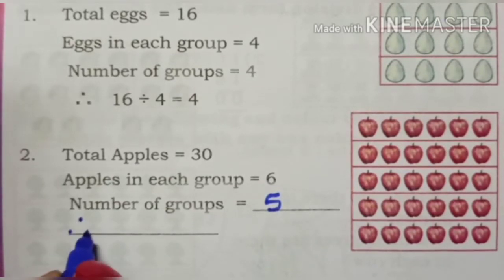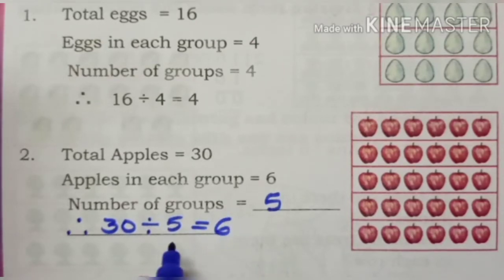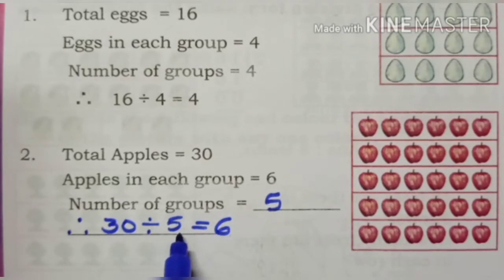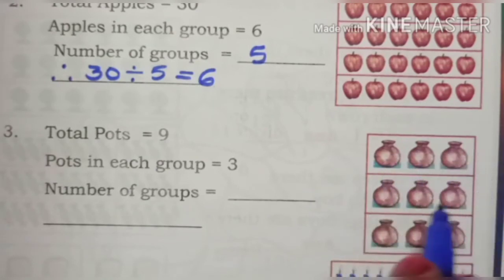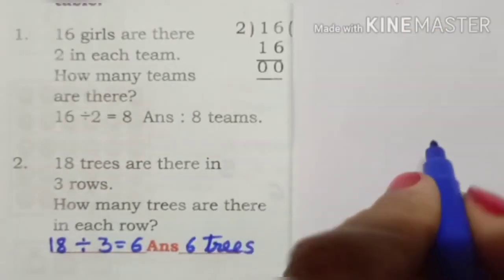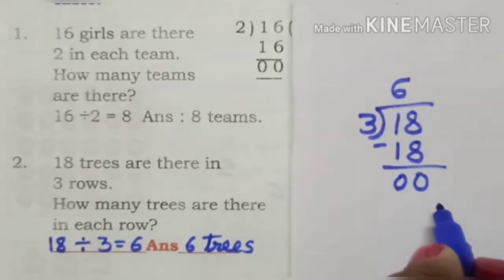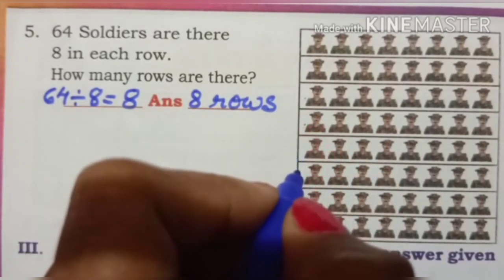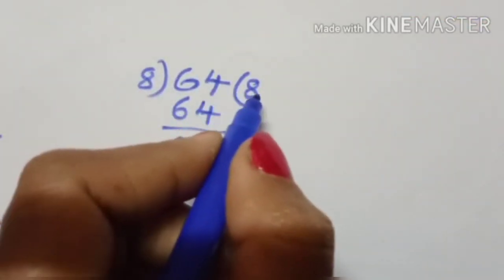Karnataka state syllabus 3rd std Mathematics Chapter-6 'Division' Part-3